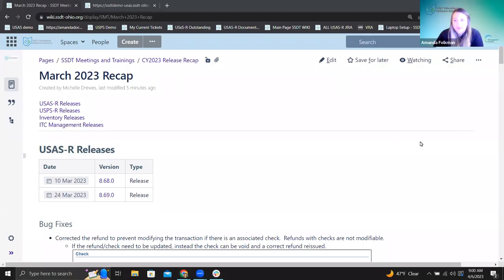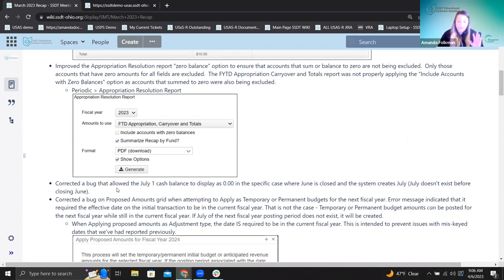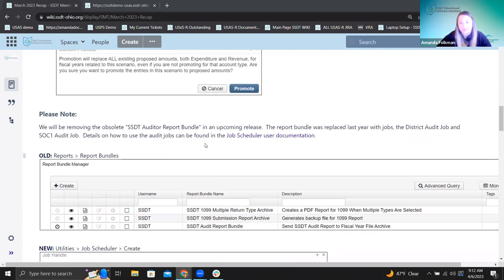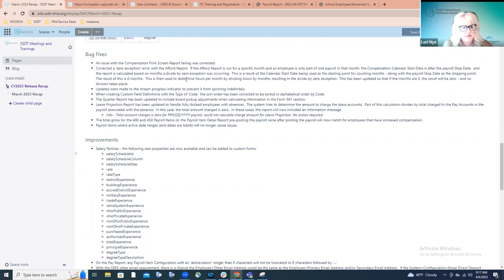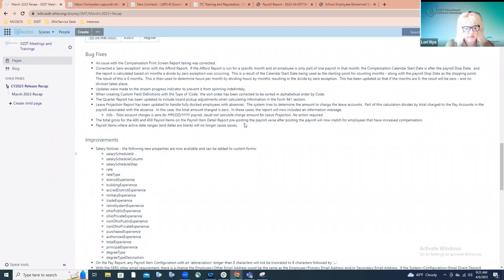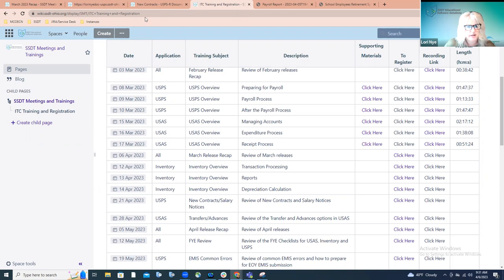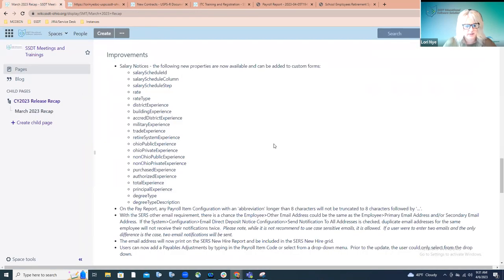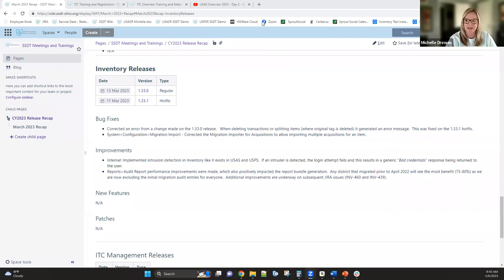March 2023 Recap USAS and USPS only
SSDT review of the March releases with the ITC fiscal support staff.  This includes USAS and USPS